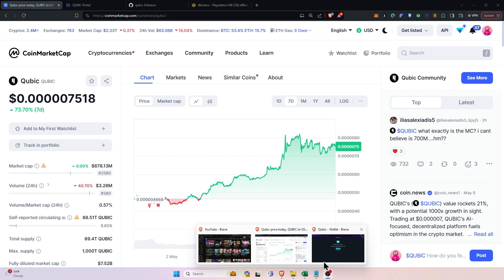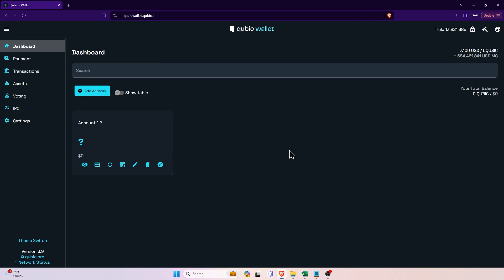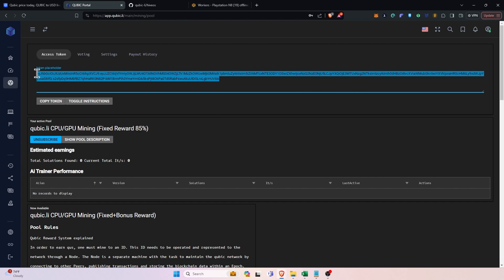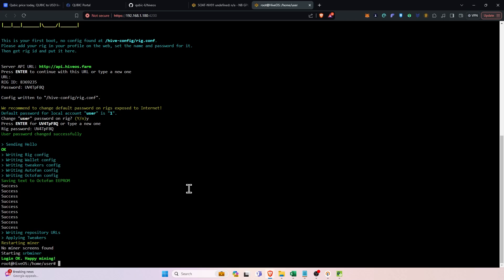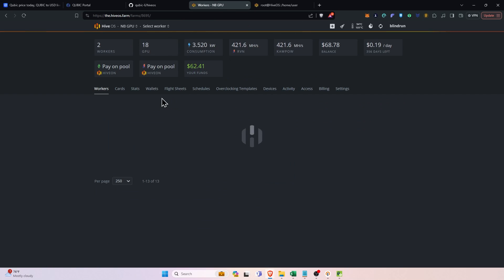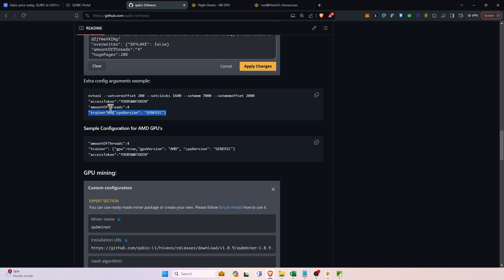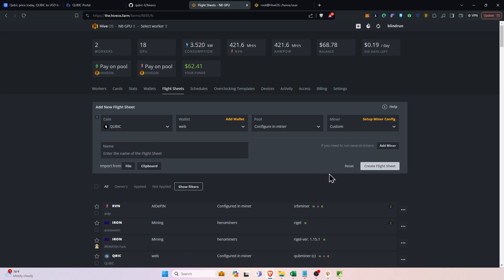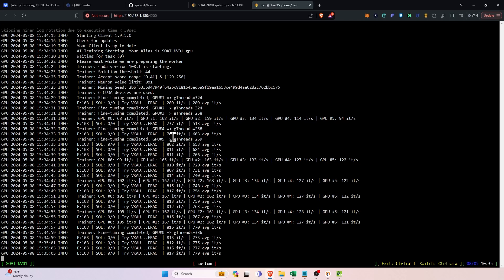How to Mine Qubic HiveOS Easy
Ergo Address: 9fCyhudURbDSA2qi9k3sh1LgbHwyFwT6fck7wQW2YYWk9xR1miN
ETH Address: 0x8446b70aA05c811d7bF590e6EDE3d90C00391FcE
ETC Address: 0x8446b70aA05c811d7bF590e6EDE3d90C00391FcE
ZIL Address: zil135ajqdgf9mj6r50e8t28p98xvsss8ay7cppyx5
RVN Address: RLS9LQQg3JyjZV8p2DigMrK3S2qR8syax2
BTC Address: bc1qrk5gvvcxnvaatl9eek8pld6xs5sw0c24tgaenp
Flux Address: t1a276Sn6AALj6ifkgMBi8cuxa2415UajsW
XMR: 4AG3vNVkPaZ5syjKRfaHNE6CJeZ3e1g3w6pwTTZsLZXYFEpcnZtKX5TQQ6WQ2gNUQ7YVQCXP7apcvigmZvuYLgX97YLmaTa